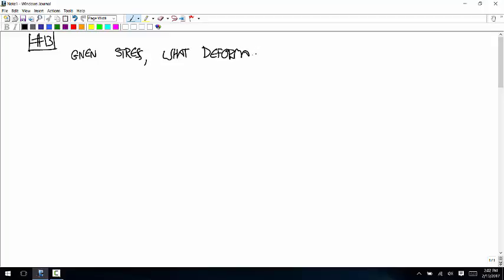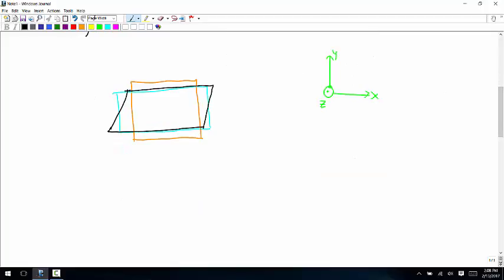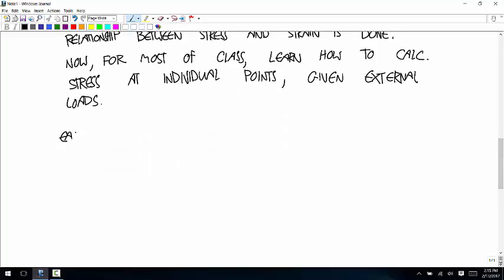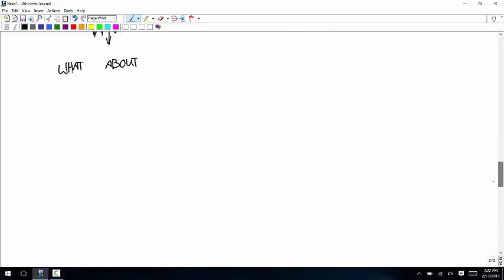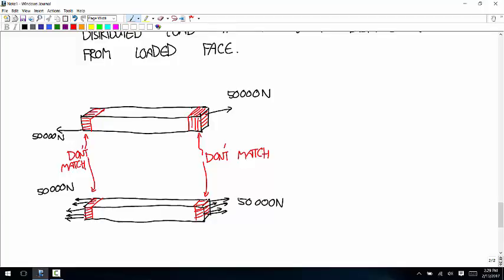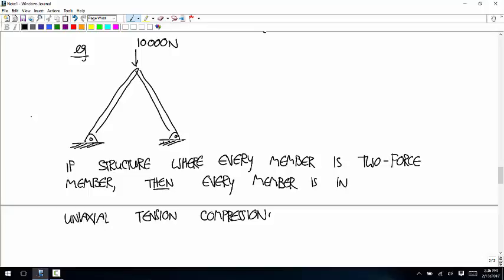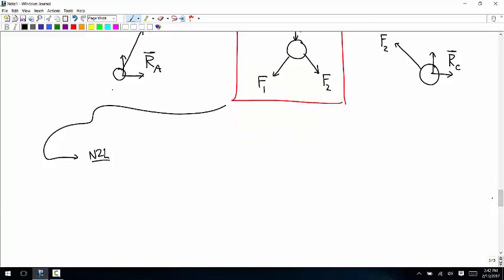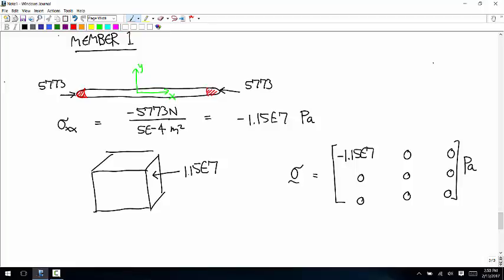Monday, 2/13/17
Description